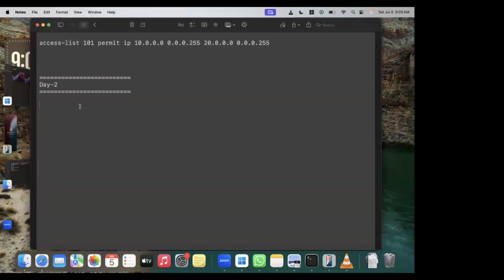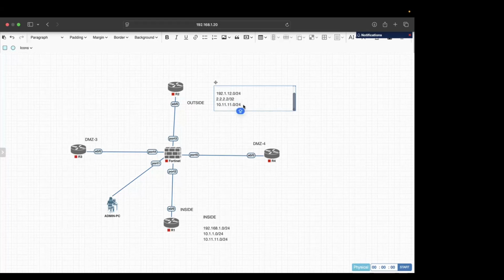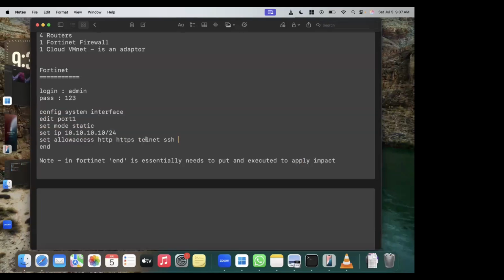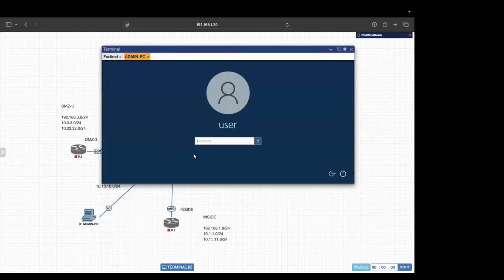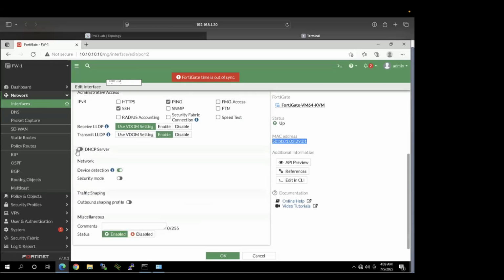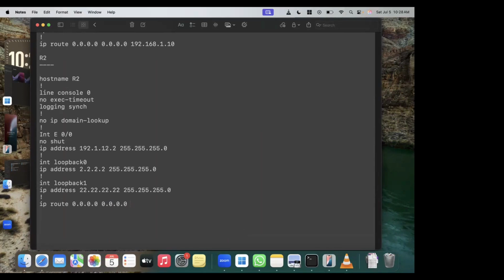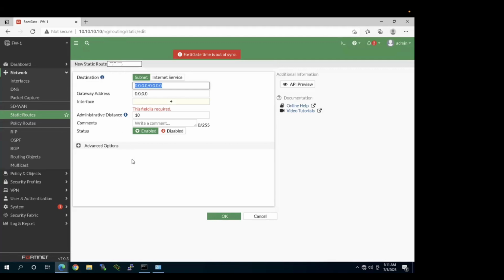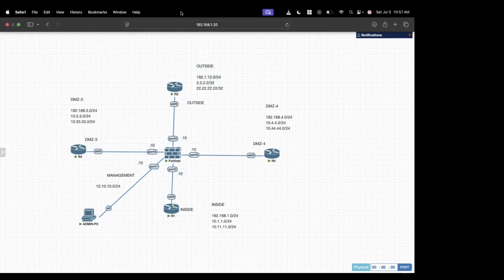Fortinet Firewall Day 2 | Build First Lab from Scratch & See Overview by NextGen IT Courses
Fortinet Firewall Course by NextGen IT Courses— Day 2 FREE Lecture for Networking Aspirants
Today’s session dives deep into VPN fundamentals and the core concepts of FortiGate firewall – essential skills for every aspiring network security and cybersecurity professional.

📘 What You'll Learn in Day 2:

-Introduction to First Lab purpose, types, and real-world use
-How Fortinet Firewall works
-Overview of FortiGate interfaces, GUI, and CLI basics
-Understanding the role of firewalls in secure connectivity
-Real-life insights from our trainer with 15+ years of IT & Security experience

👨‍🏫 Meet Your Trainer:
Mr. Amit – a senior IT professional with over 15 years of industry experience. He holds CCIE Security certification and has trained 1000s of students in firewalls, CCNA, CCNP, CEH, and Fortinet technologies.

📌 Why Learn Fortinet with NextGen IT Courses?
✅ Real-world case studies
✅ Hands-on training from industry experts
✅ Certification and job guidance included
✅ Suitable for IT professionals, freshers, and career switchers

🎥 Watch the complete Day 2 session and master VPNs with Fortinet Firewall now!

Fortinet VPN, FortiGate basics, Fortinet Firewall training, Day 2 Fortinet course, VPN configuration Fortinet, NextGen IT Courses